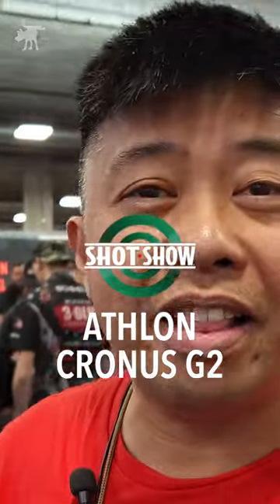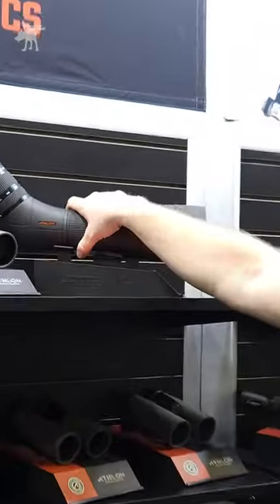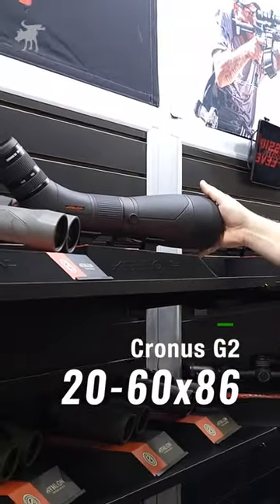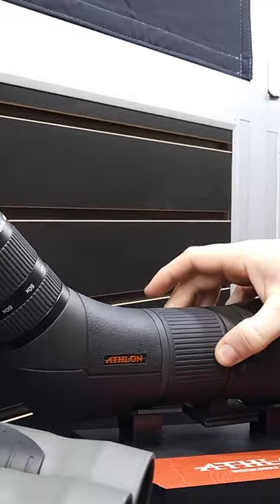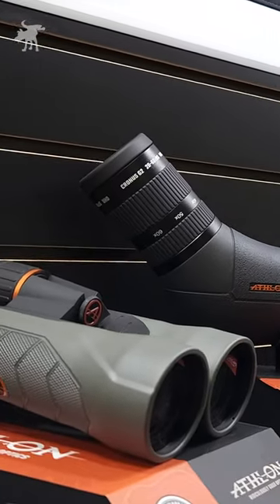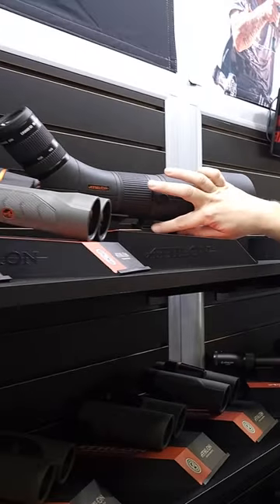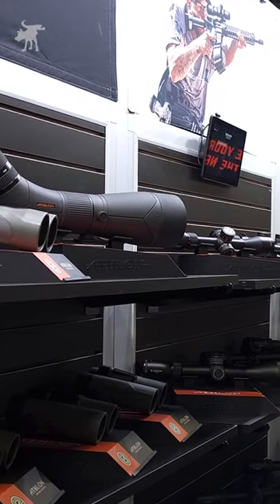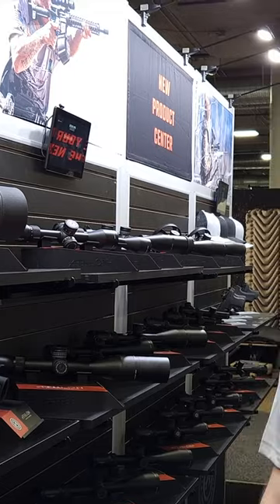Cronus G2 spotting scope